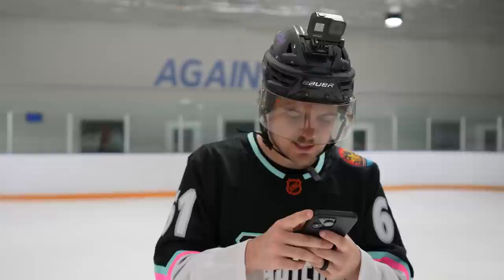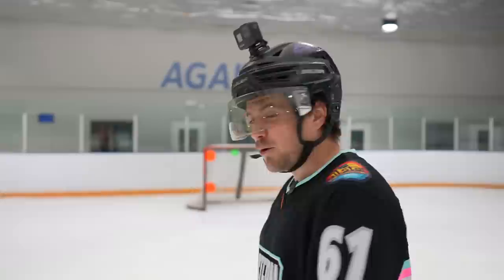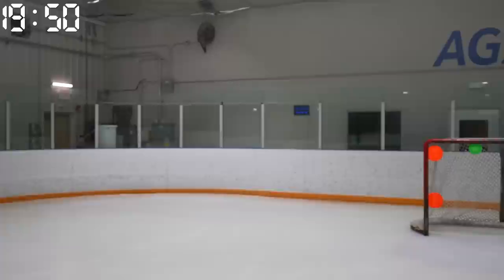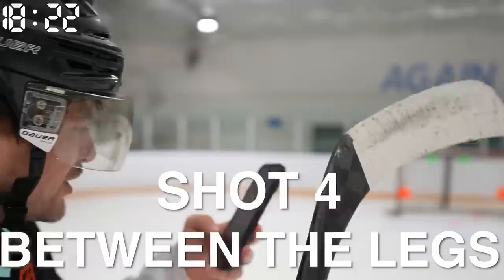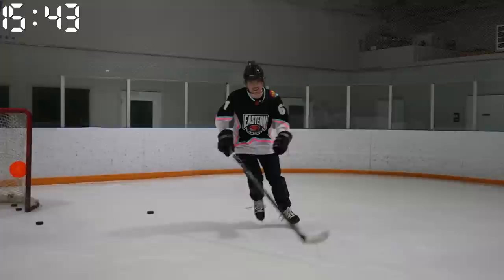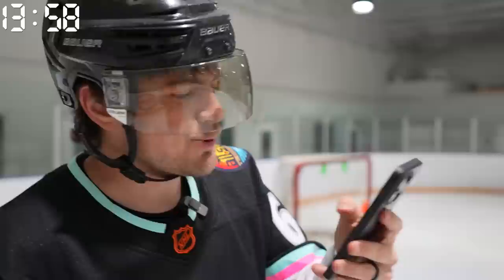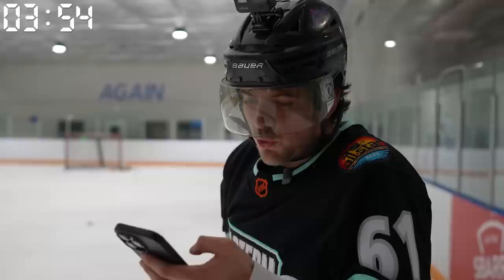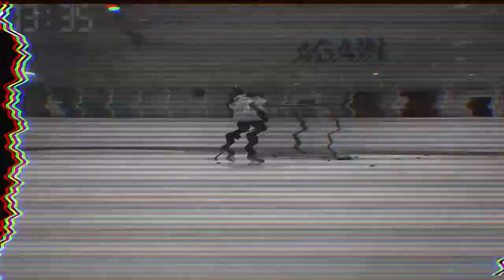I asked ChatGPT for Hockey Trickshots...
Today we see what ChatGPT knows about hockey.
Can we complete 10 AI Trickshots in less than 20 minutes?

EQUIPMENT I USE:
Game Capture➝